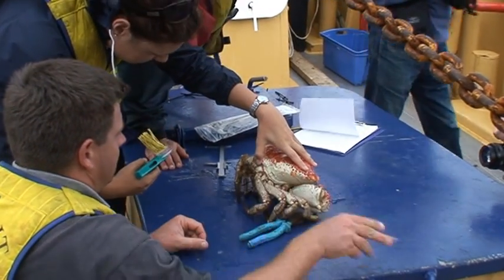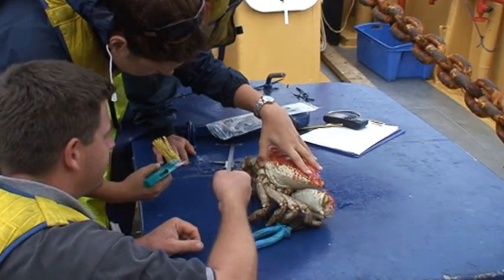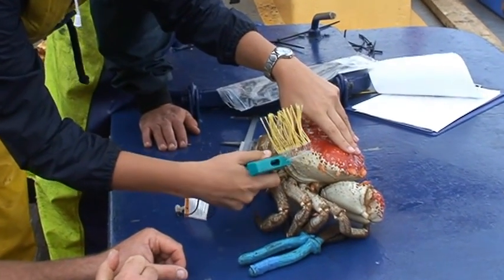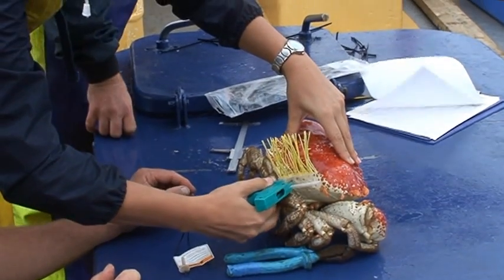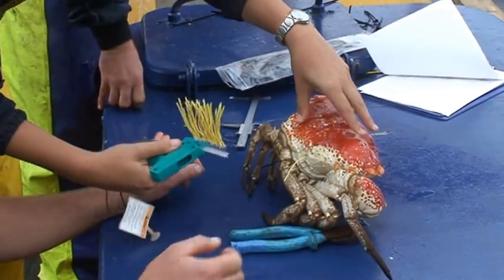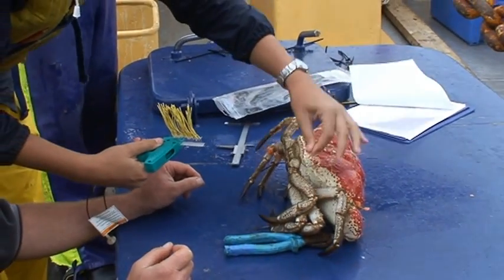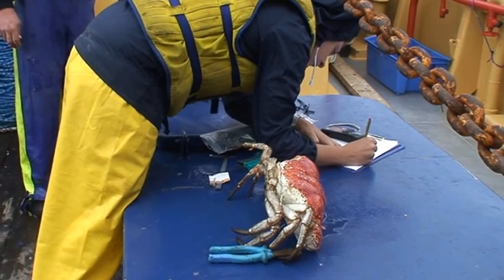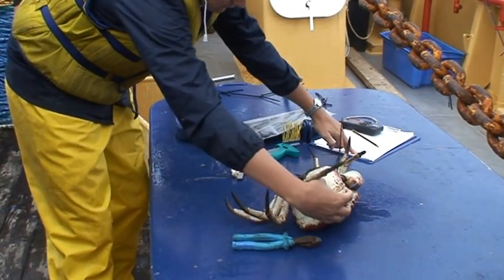Teaching AMC students how to tag large crabs: Bluefin